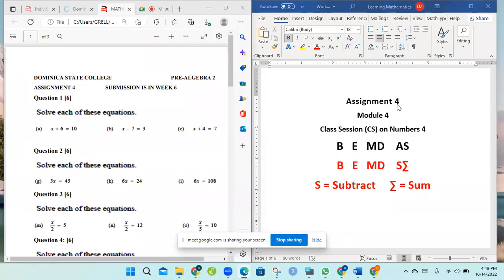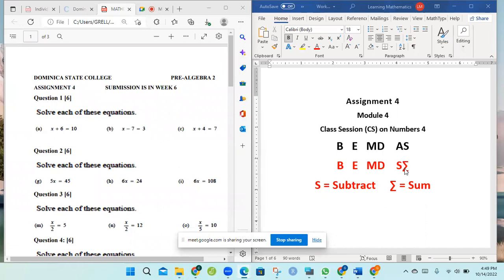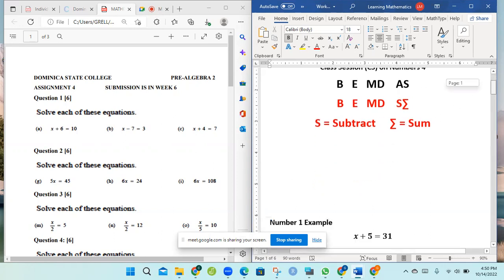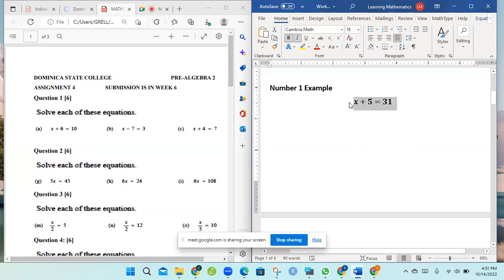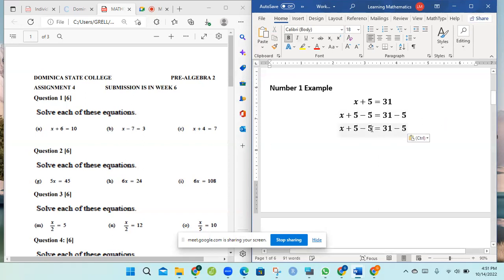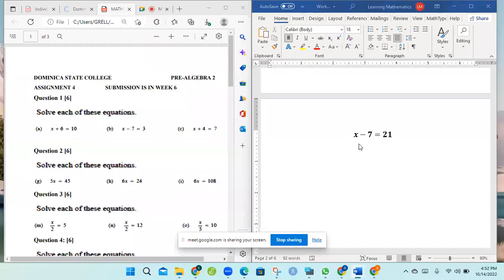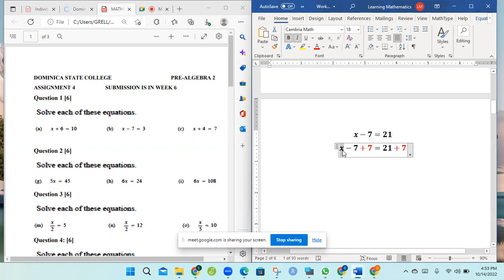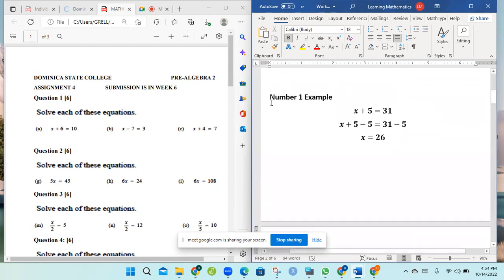A4 Question 1 Solving for x